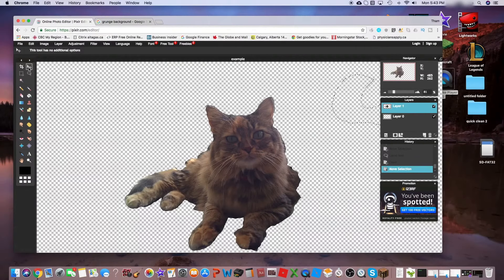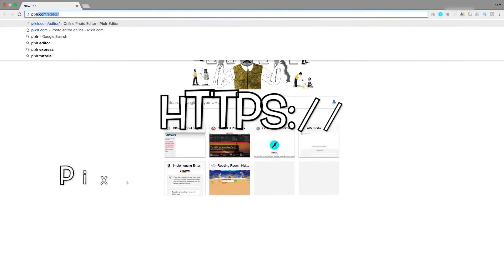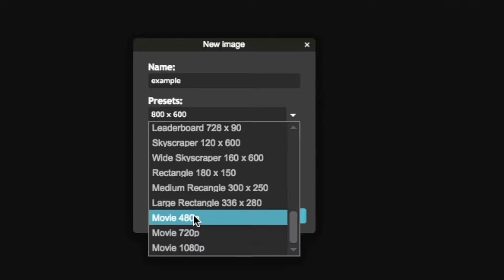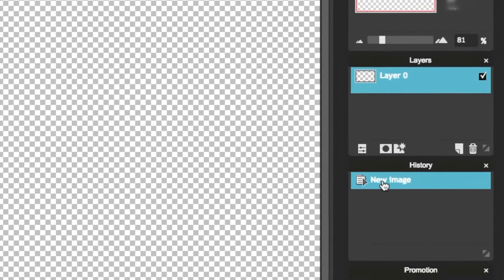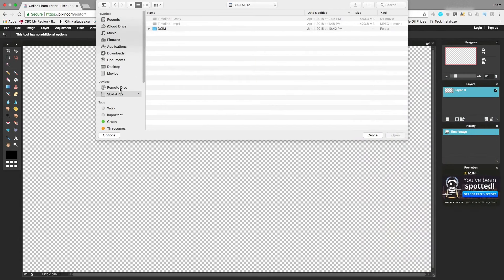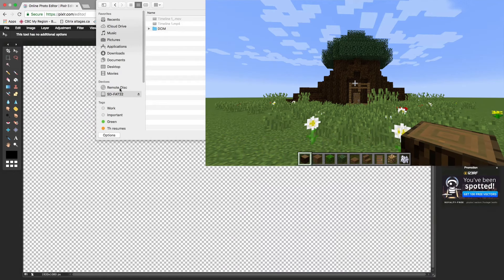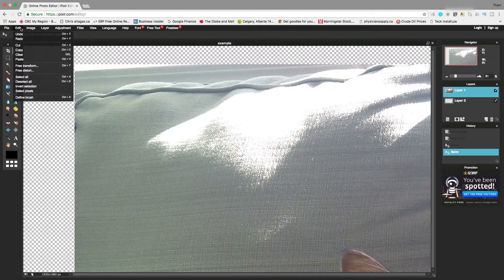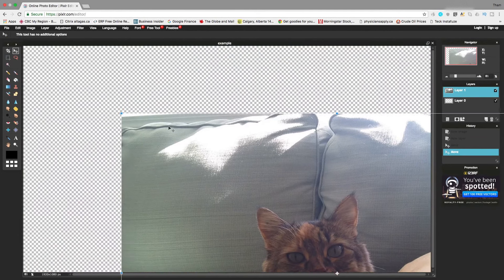Make Your Photos PNG With Pixlr For Free! Easy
in this tutorial I show you how easy it is to make your photos PNG for free with pixlr! Pixlr is a free online photo editor/ graphic design tool. however if you are lucky enough to use photo shop then go ahead and use it! most of the things i share with you can be done on photoshop almost exactly the same or better :) i hope you all learned how to edit your photos to make them PNG 😸

HOW TO GET ENTERED FOR A SHOUT OUT:
3. you get two chances if you also comment on my art videos.
GOOD LUCK! !:) XD